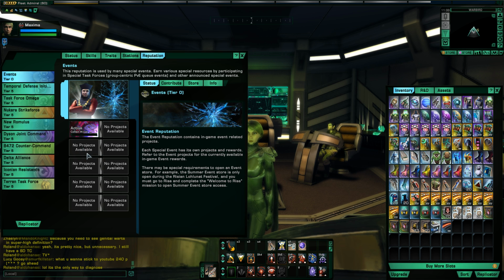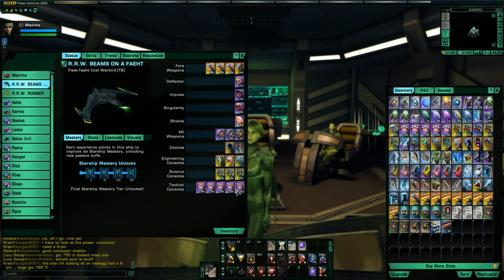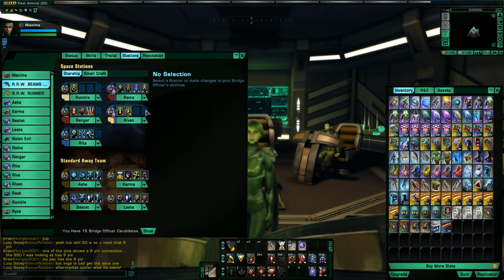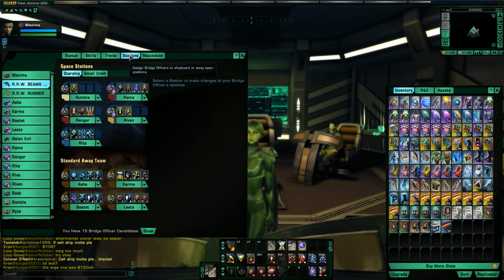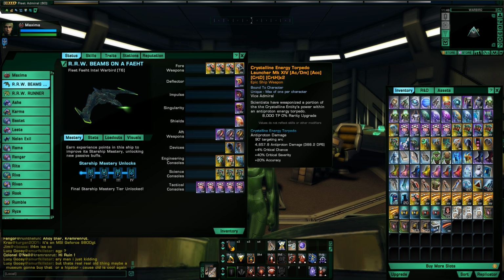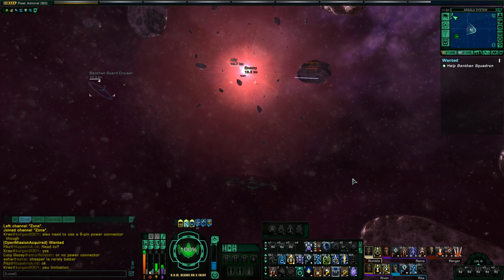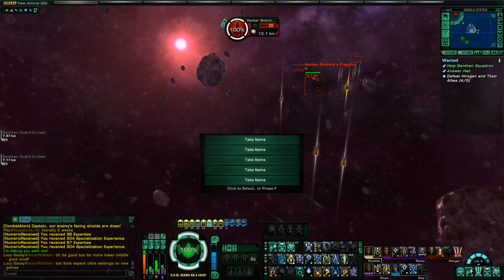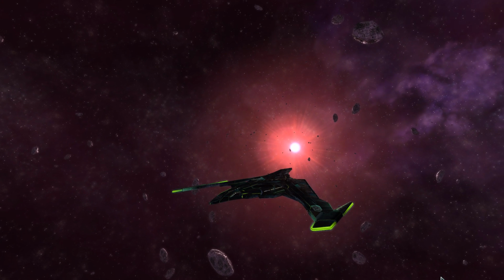Star Trek Online - Crystalline Energy Torpedo for Consoles!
Congrats to STO console players! You can now obtain the Crystalline Energy Torpedo via the new Crystalline Entity Event on Xbox One and PS4. This video gives a detailed overview of the Crystalline Energy Torpedo and how it works with energy weapon builds. I also show the torpedo on combat on an Argala system patrol using a Fleet Faeht T6.